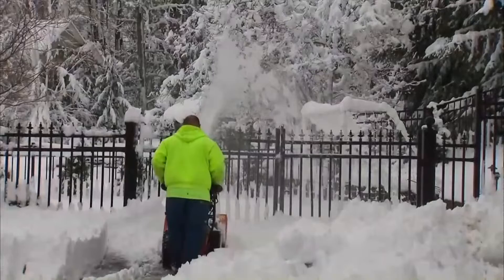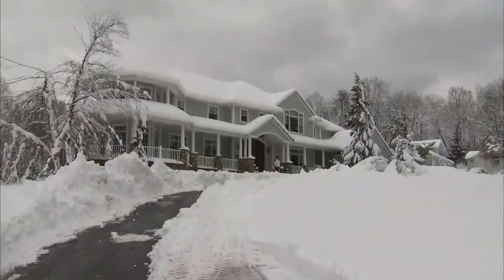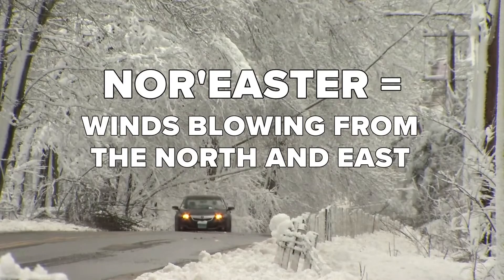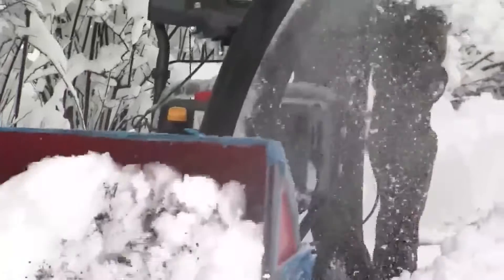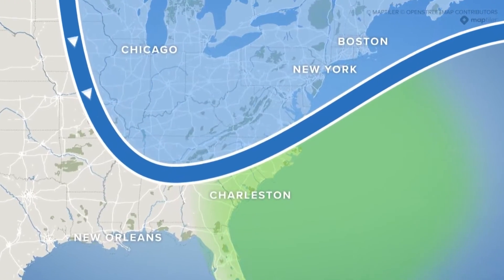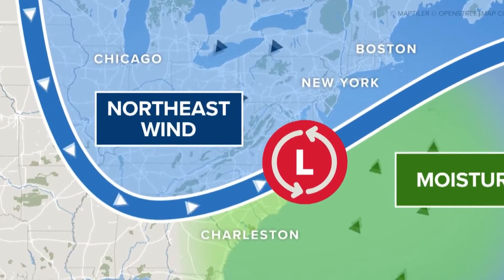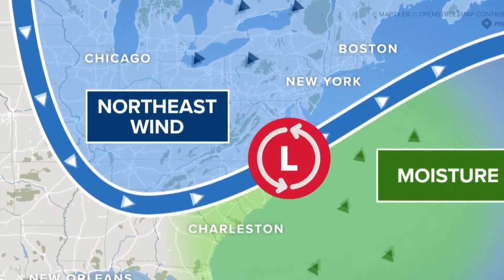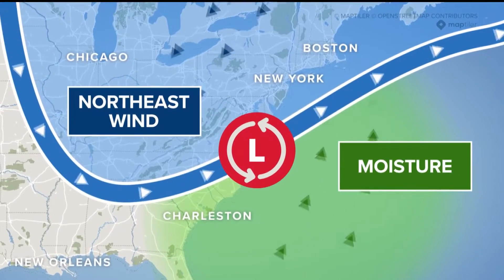What you need to know about Nor'easter storms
Meteorologist Brittany Van Voorhees explains why the storms are a big talker this time of year.